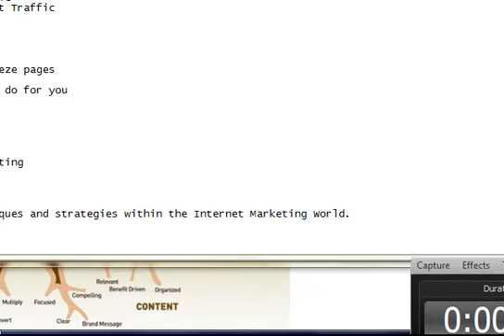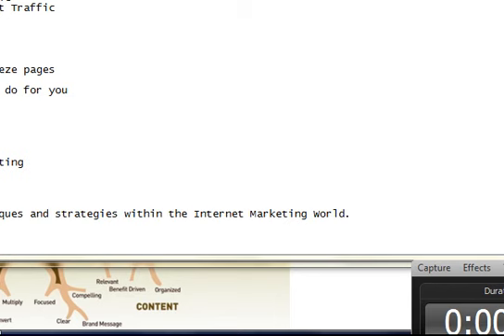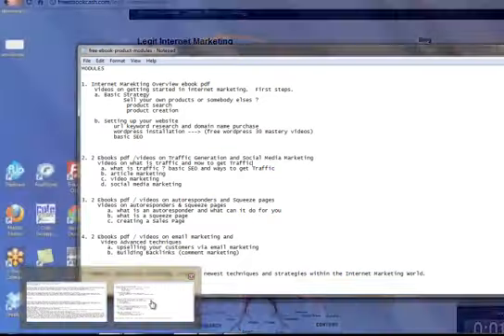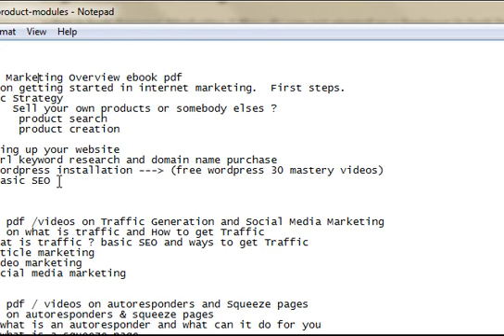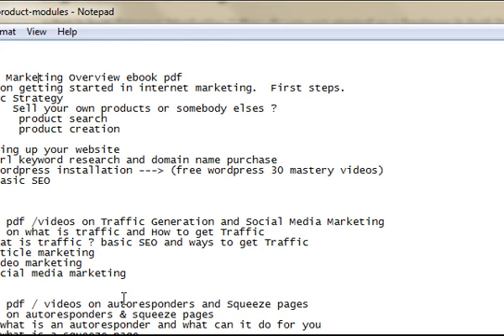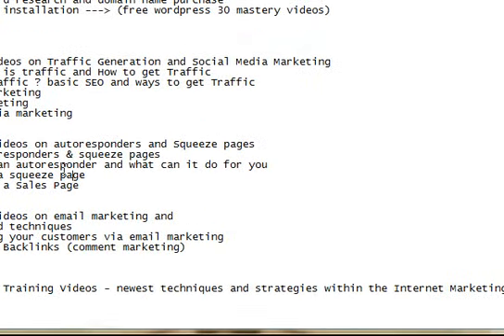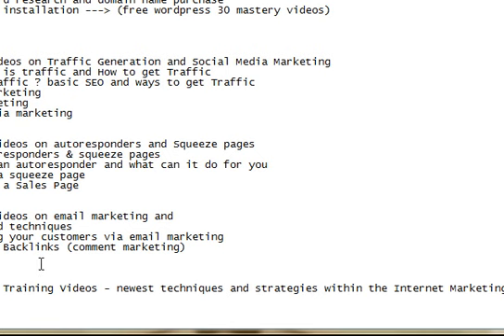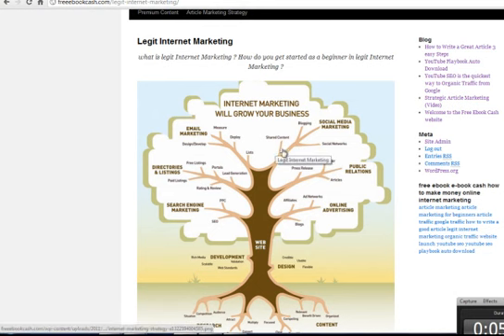Legit Internet Marketing - video membership site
Legit Internet Marketing best practices - no scams or quick get rich schemes, just a solid marketing program. Learn how to really make money on the Internet. Click the link to find out more about our membership programs